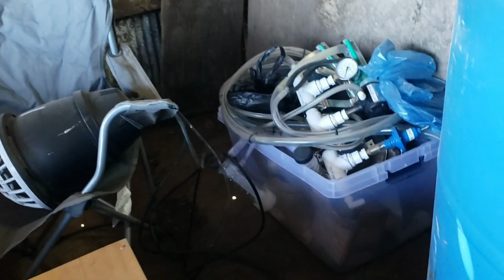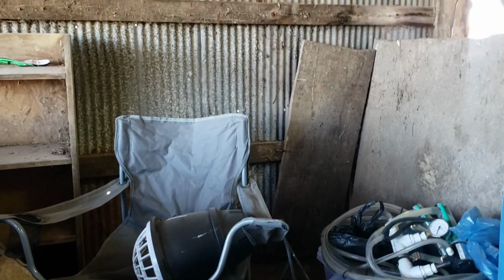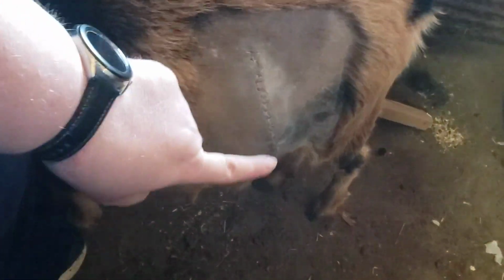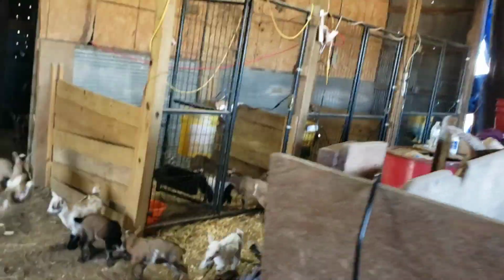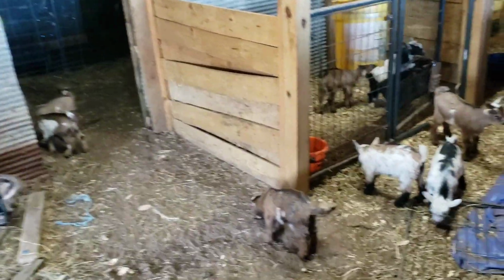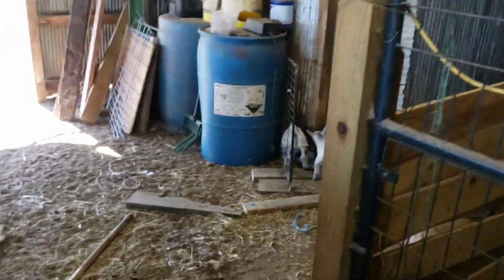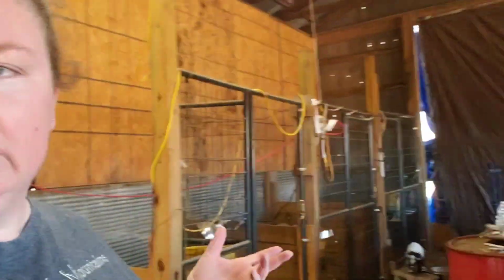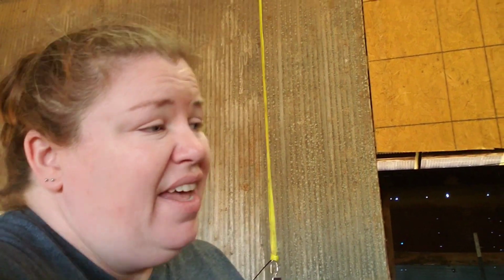Muck it Out!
YouTube Music-
Lazy River Rag- Dan Lebowitz
Gold in Them Hills- Nathan Moore